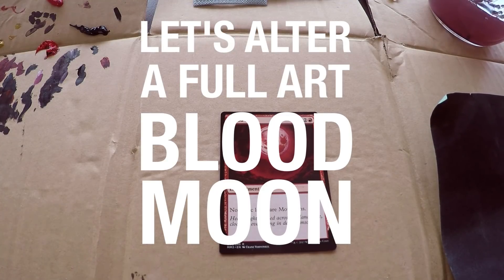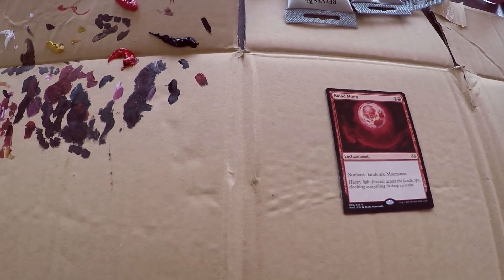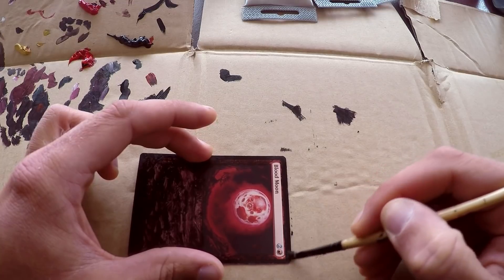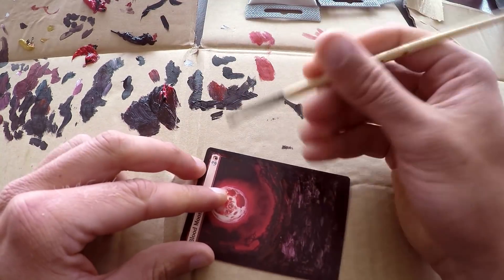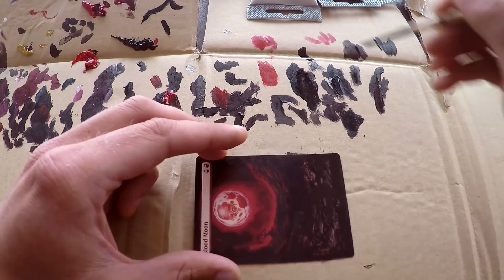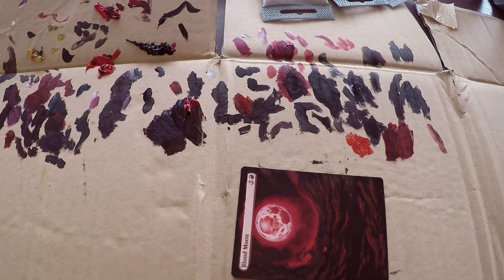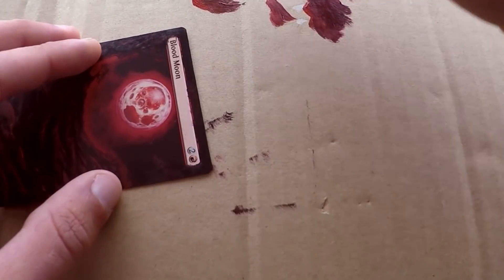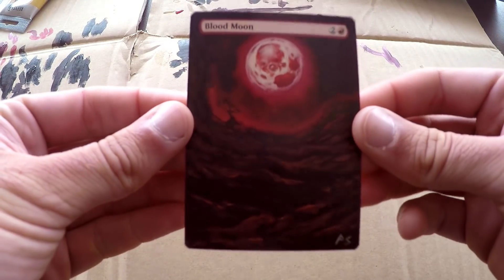Magic the Gathering FULL ART Blood Moon Alter Tutorial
Brief video on how I alter this Blood Moon into a full art piece using some dollar-store brushes, a student level acrylic paint starter kit and some household items.

Please bare with me as I am new to recording the painting process. I tried to get the camera a little closer to the action. Hope it works out. Please let me know your feedback in the comments. Enjoy!